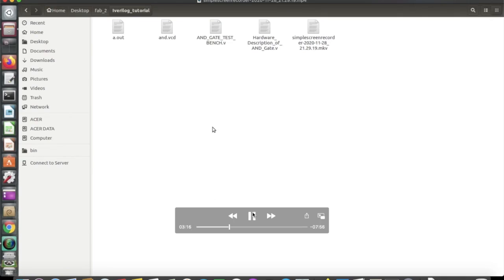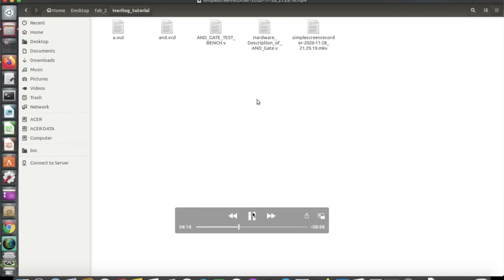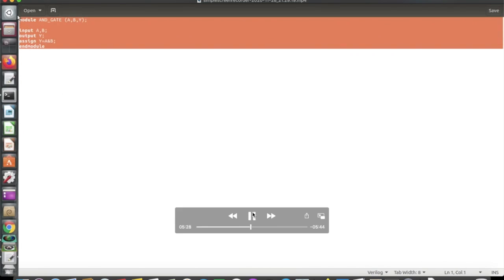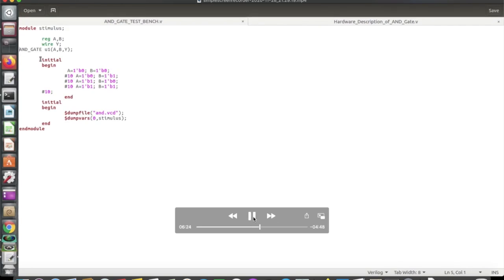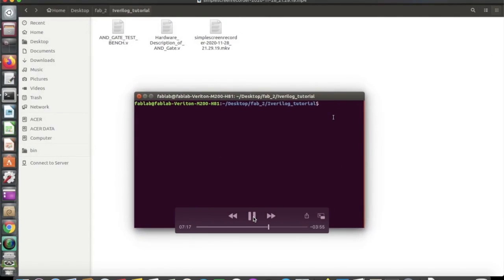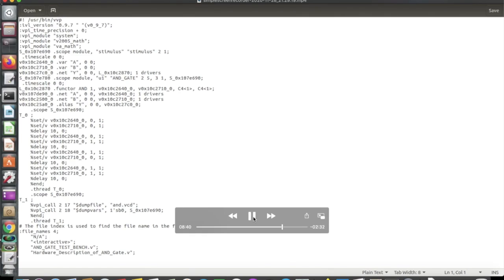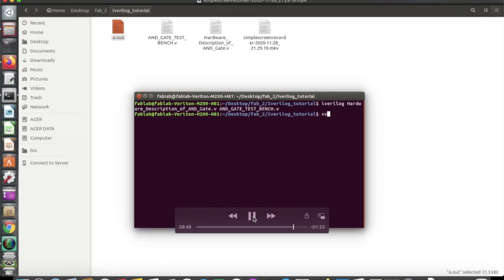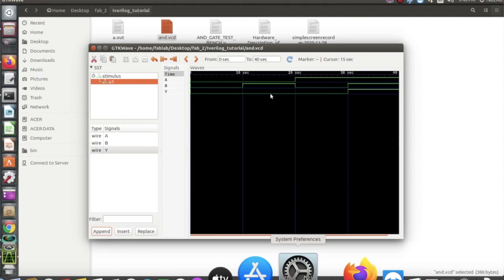Tutorial : Functional verification using iverilog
Here, An "AND" gate hardware has been specified via verilog code. The input patterns required to completely verify the functionality of any hardware, has been employed in a verilog test bench. These hardware descriptions and test benches are being simulated  by iverilog (EDA tool).  Enjoy the tutorial and try to practice hardware simulations as many you can.